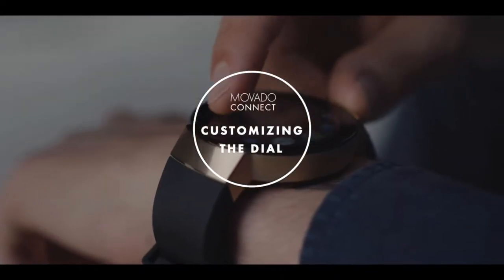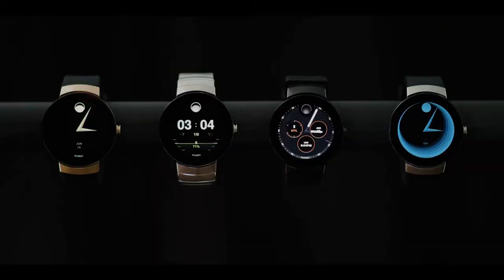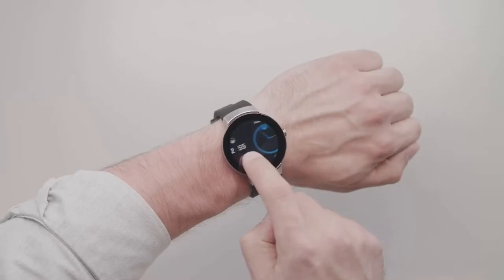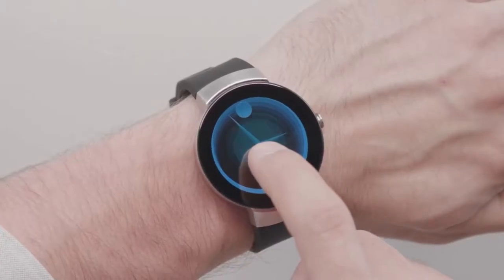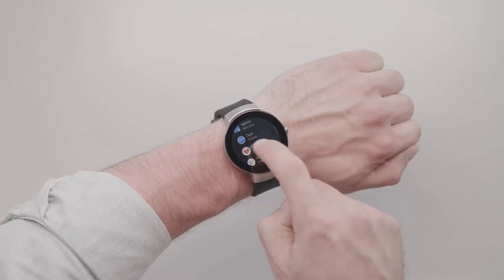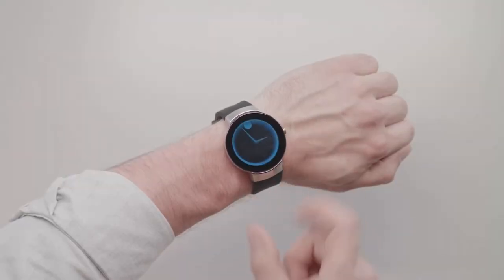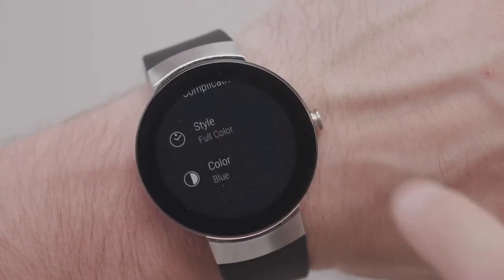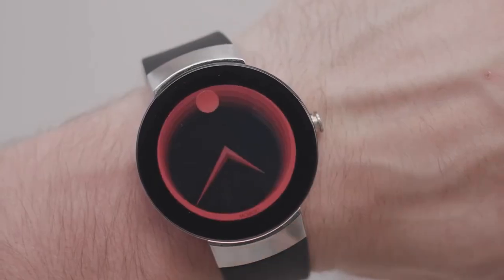Movado Connect Customising the Dial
Informational video showing you how to customise the dial on your new Movado connect smartwatch.

Official Authorised Retailers for Movado.